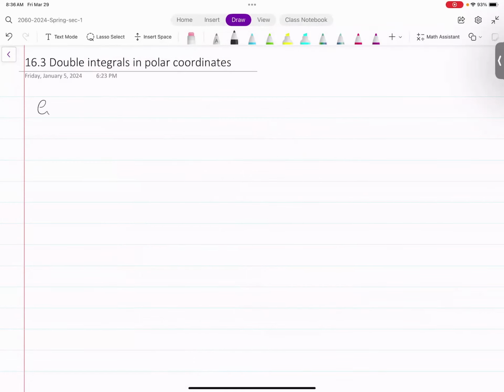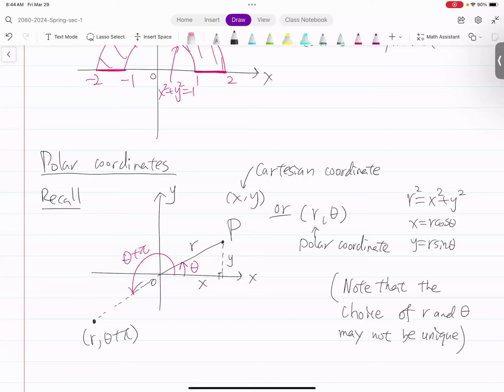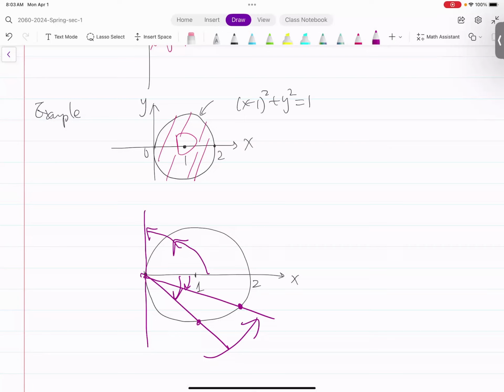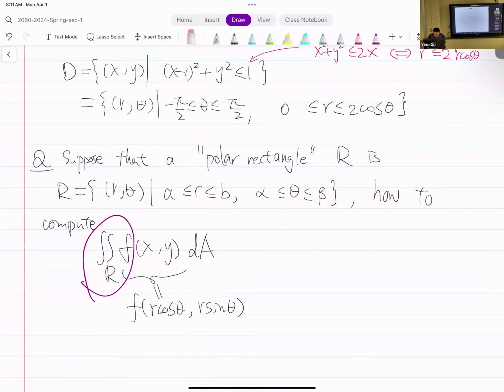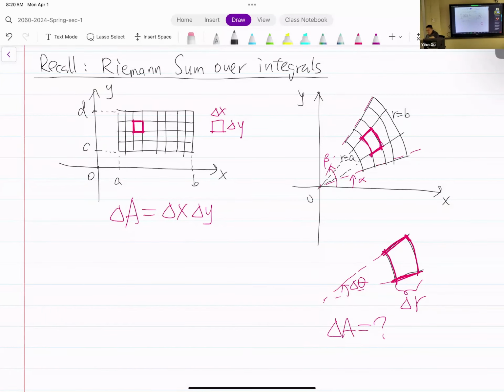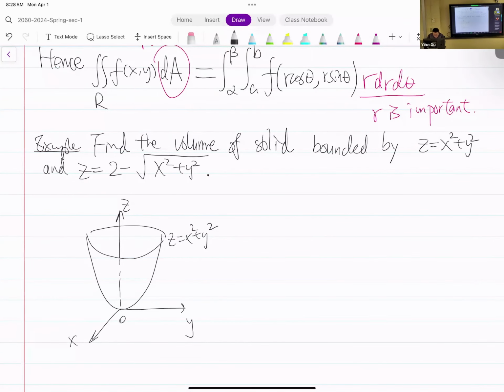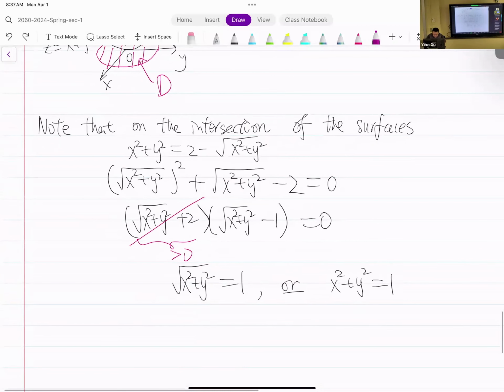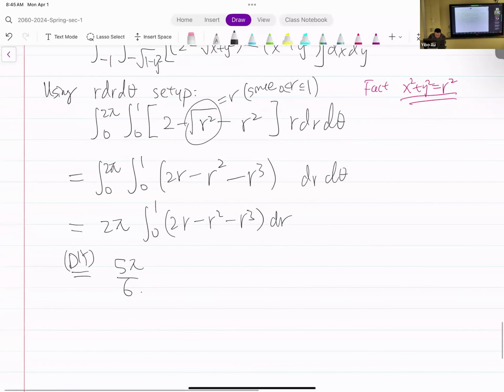Calc III 16.3 Double integrals in polar coordinates